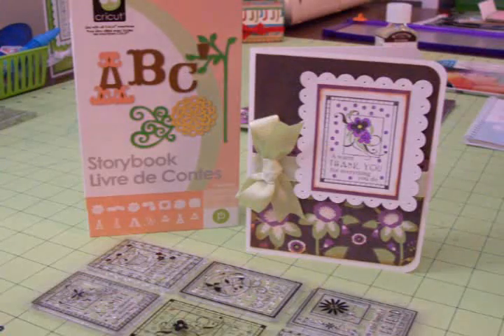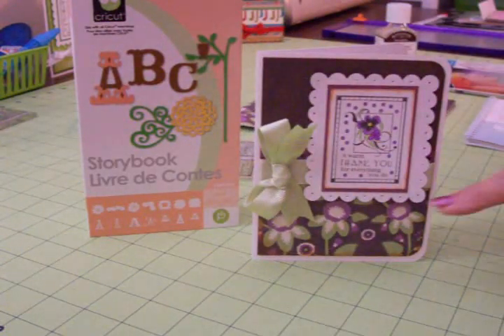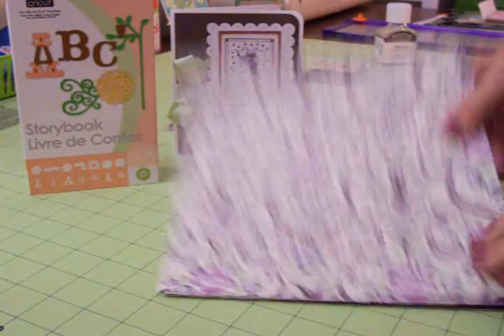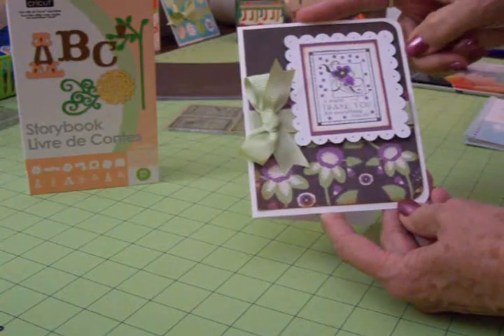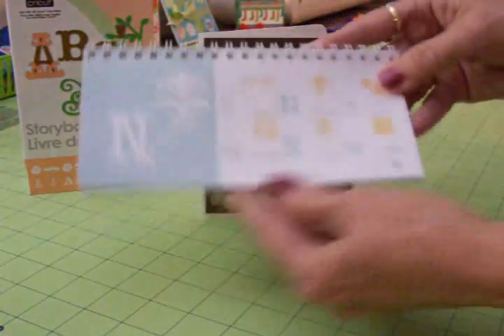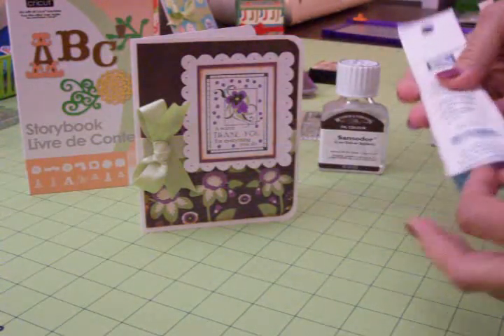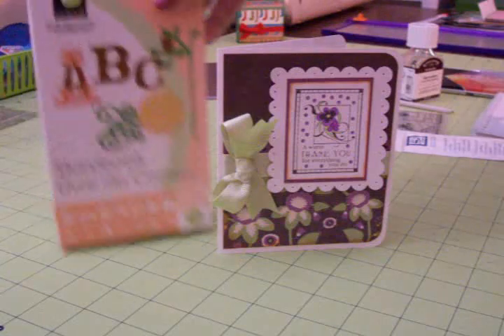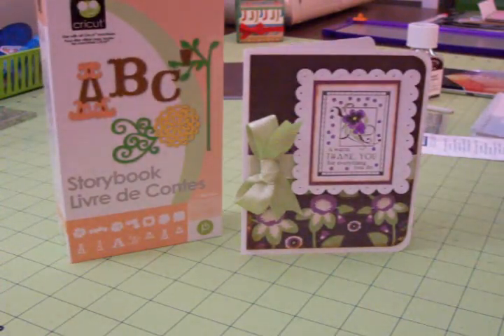Sweet FlowersThank You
Here's a Thank You card made using Cricut cartridge "Storybook", and Inkadinkadoo stamp set "Boxed Wishes".